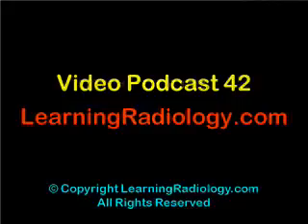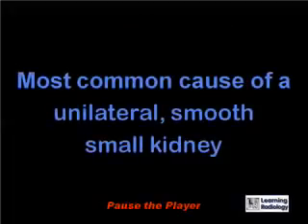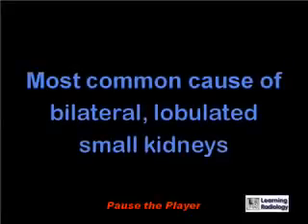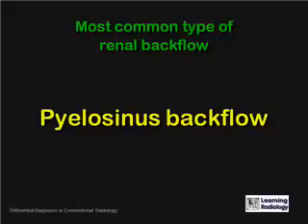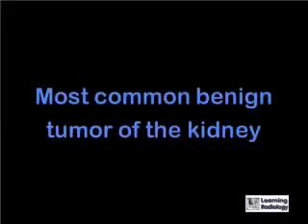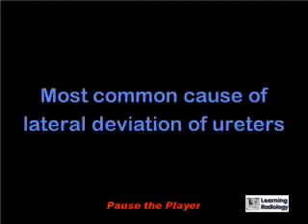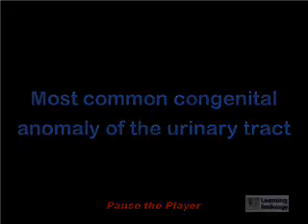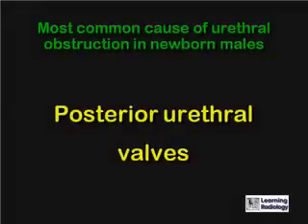LearningRadiology 42 Most Commons Genitourinary Imaging